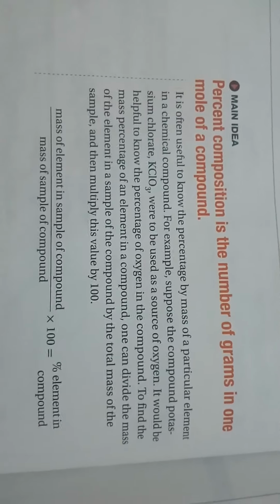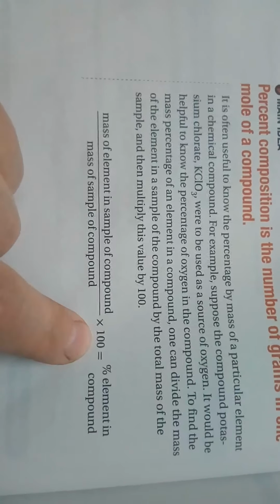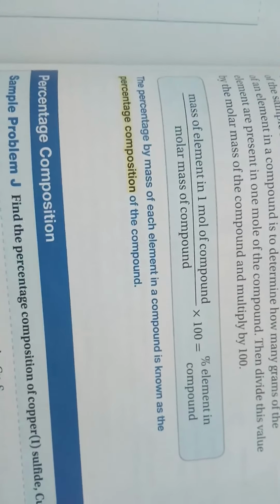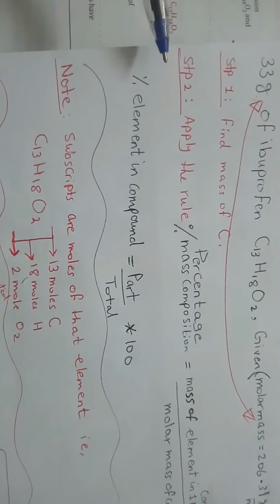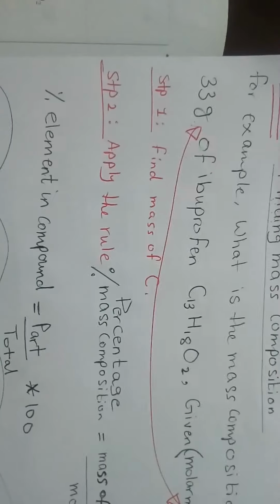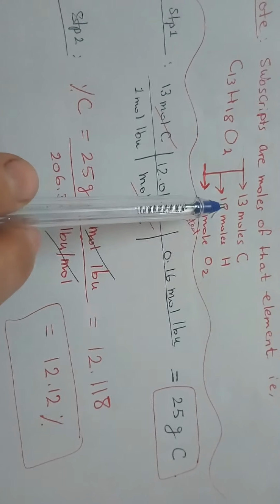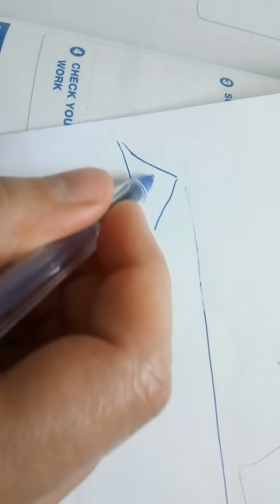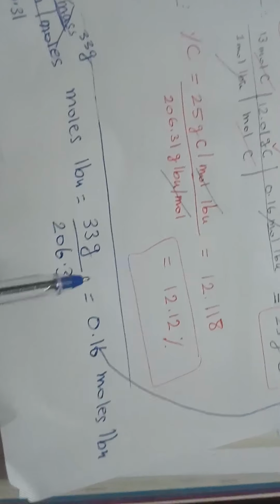Chemistry SAT, part 3 of chp 7.3 Holt McDougal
part 3 of chp 7.3